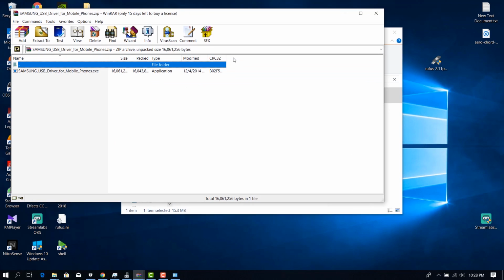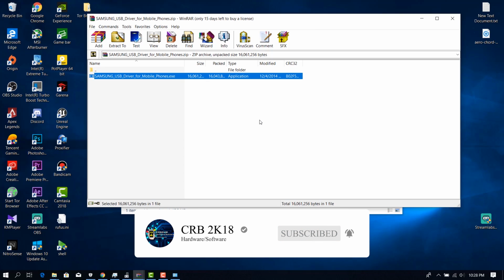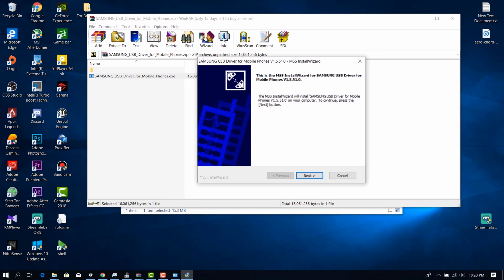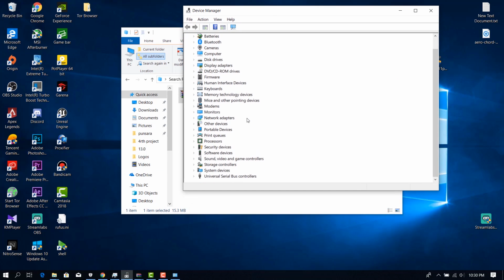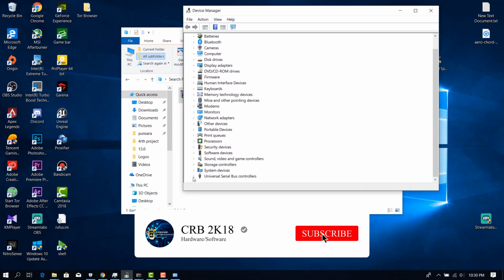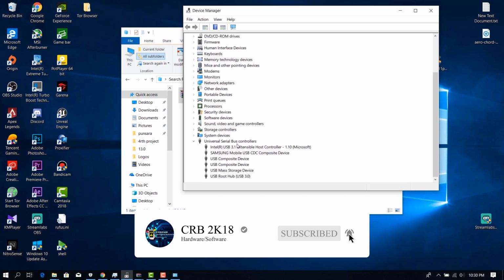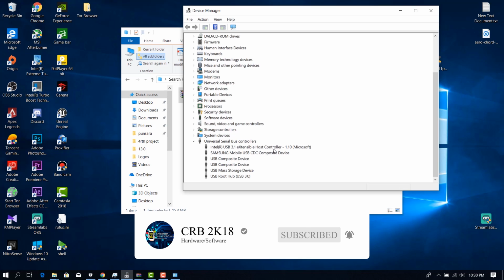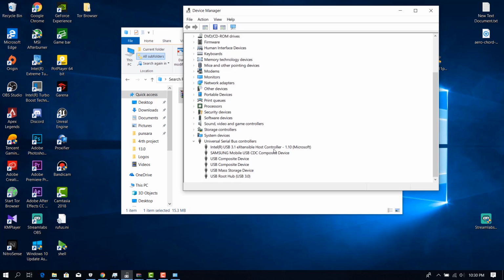How to install Samsung Usb Drivers on Windows?(2019.04.31)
This video go to be show you how to install and configure Samsung usb drivers on your windows pc.